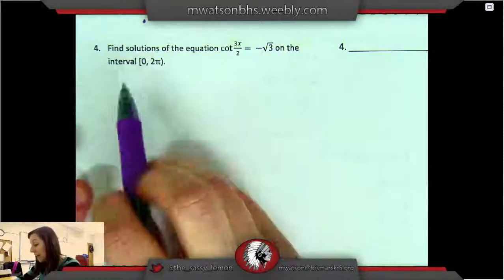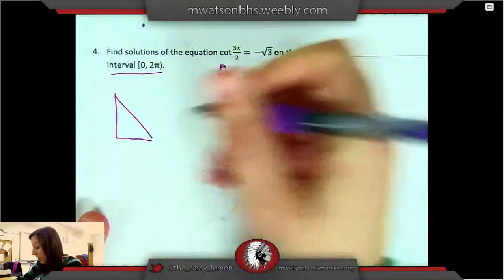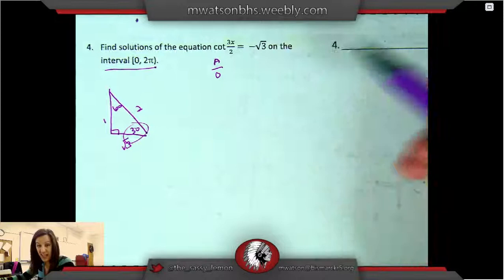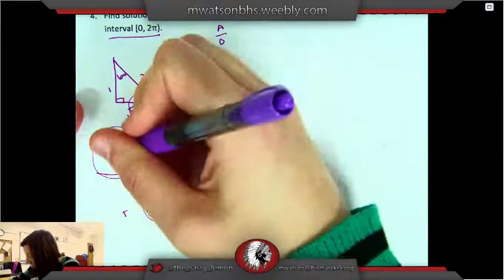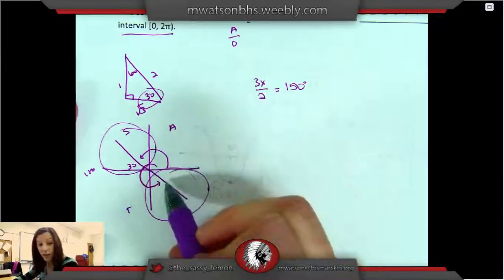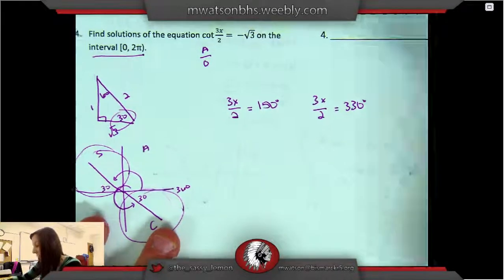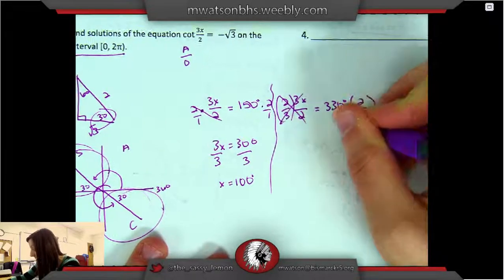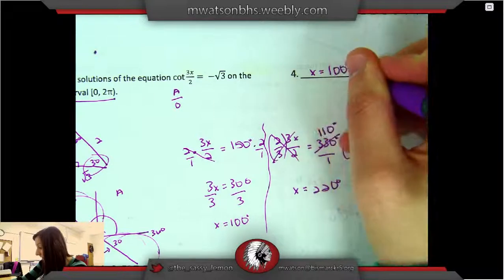Review 7 4